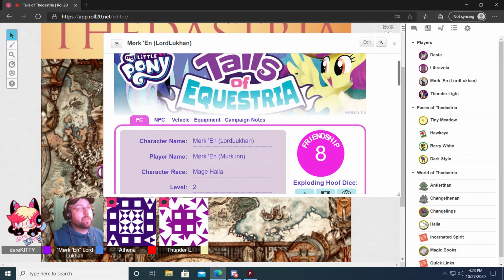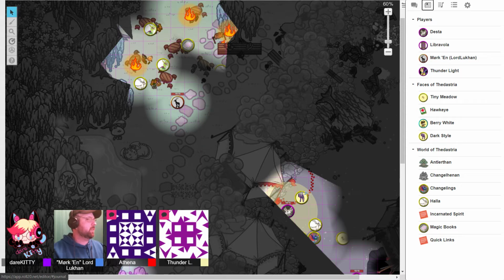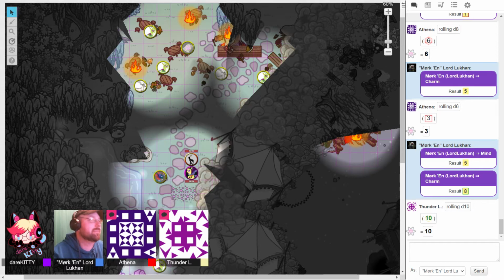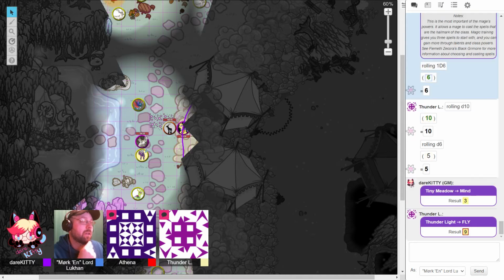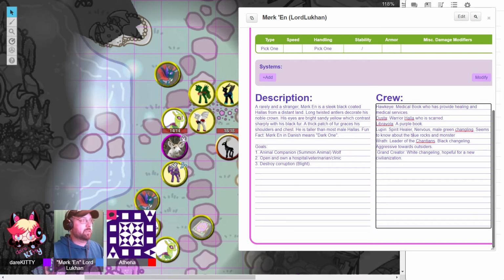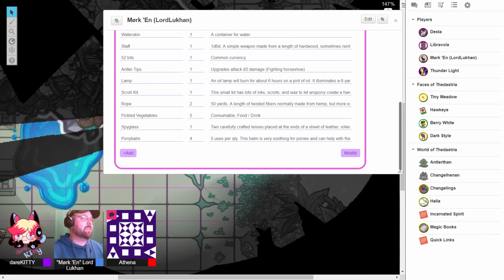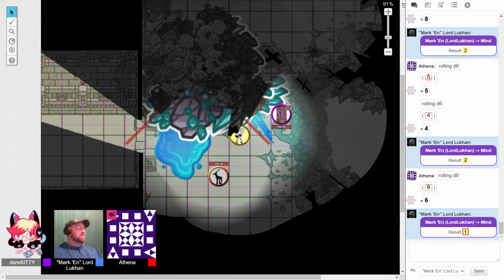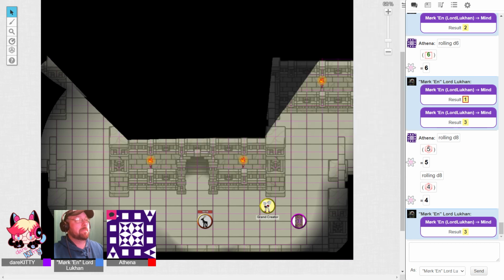Test Play- Tales of Thedastria - Episode 2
We discover what is happening under the